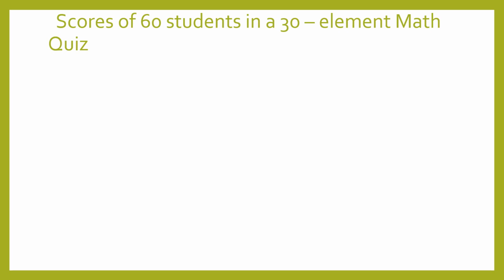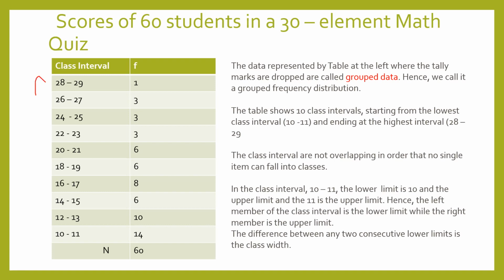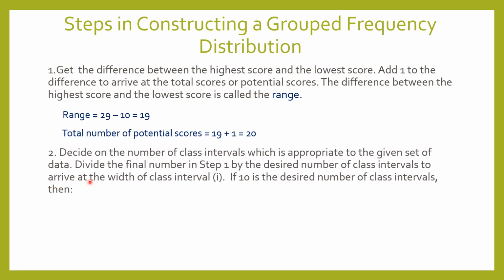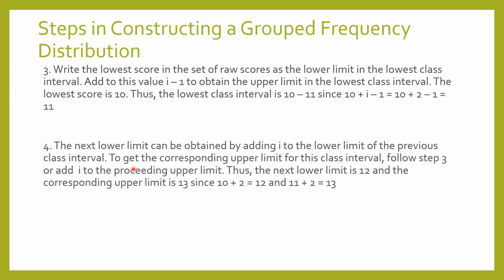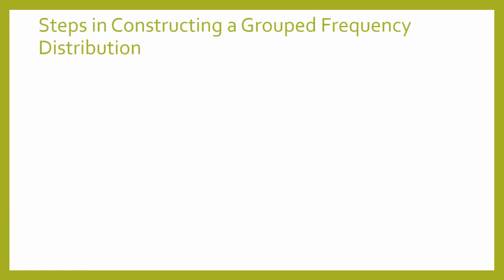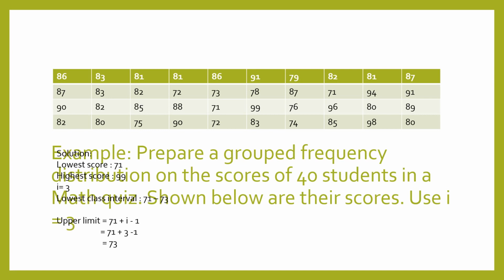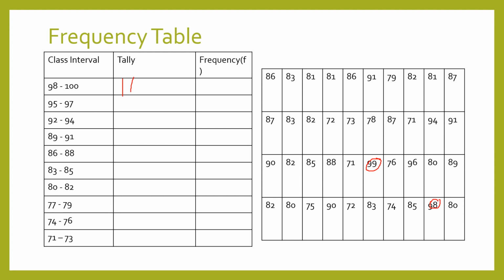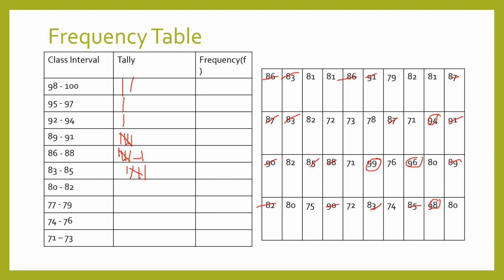How to construct grouped frequency data IITeacher Marife Adonis